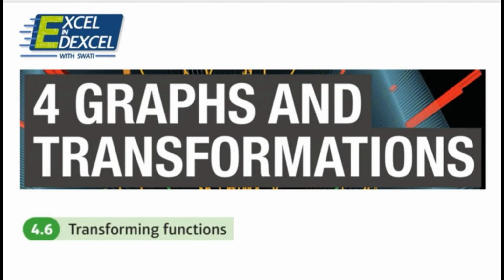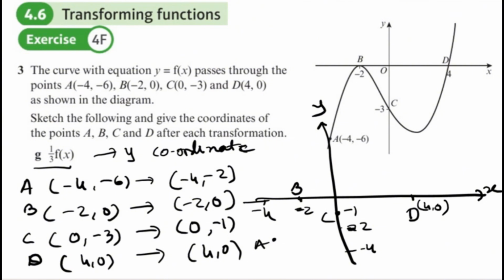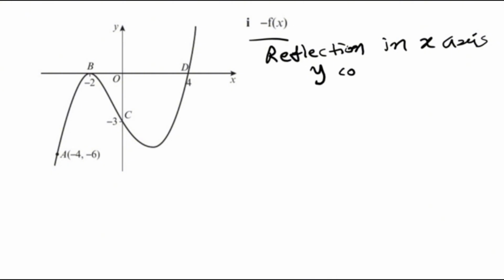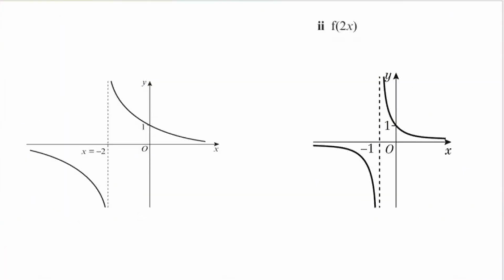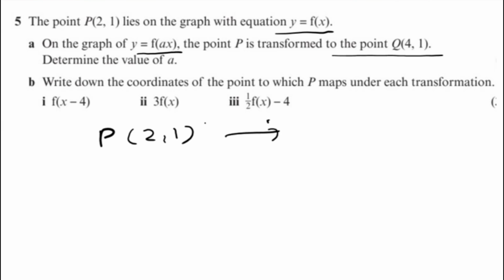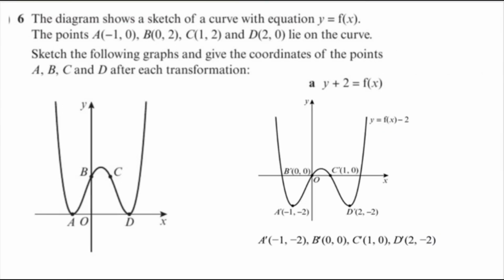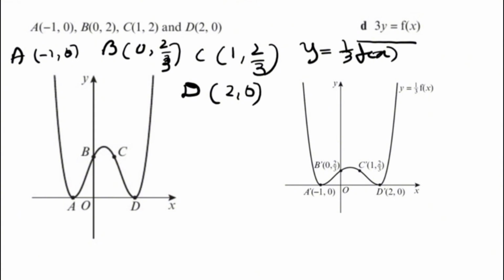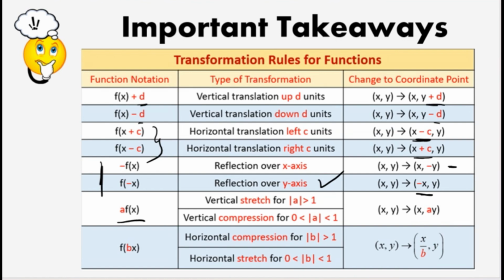IAL Pure Mathematics 1 || Chapter 4: Graphs and Transformation - Part 4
🎓 Welcome to Part 4 of Chapter 4! In this video, we’ll dive deep into Transforming Functions—an essential concept that will help you understand how graphs change when applying transformations like shifts, stretches, reflections, and more.

💡 We’ll break down each type of transformation step-by-step, showing you how to recognize and apply them to different functions. 📚

𝐓𝐢𝐦𝐞𝐬𝐭𝐚𝐦𝐩𝐬:
 - 4.6: Transforming Functions
 - Past Paper Questions
 - Key Takeaways

🔙 Missed the previous video on Translating and Stretching Graphs? Watch it here:

🔜 Next Video: We’ll continue our journey through graph transformations, exploring more advanced techniques and applications.

Got questions? Drop them in the comments—I’m here to help!